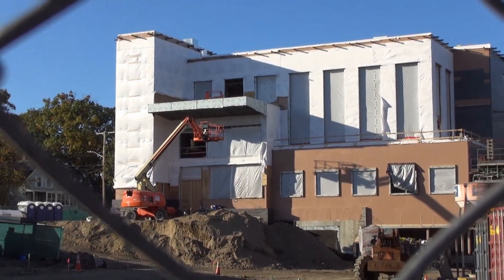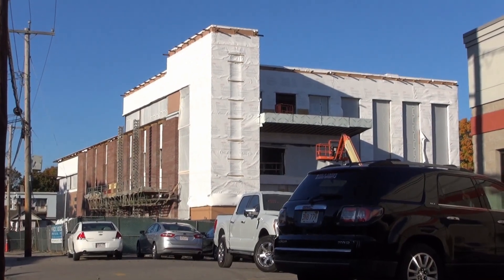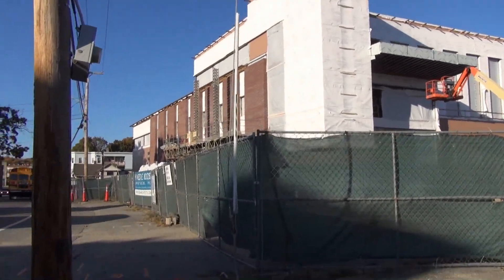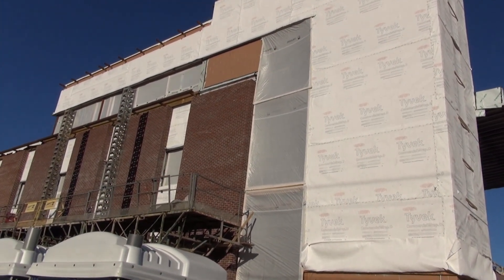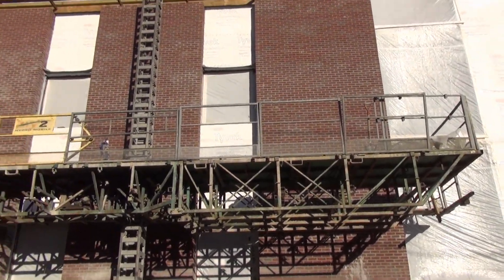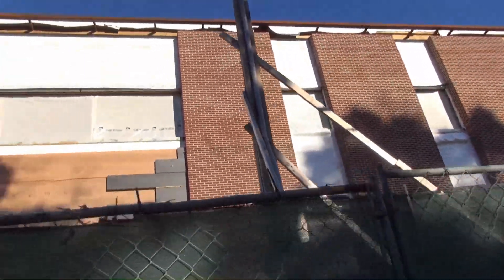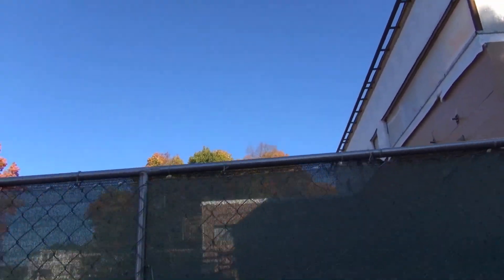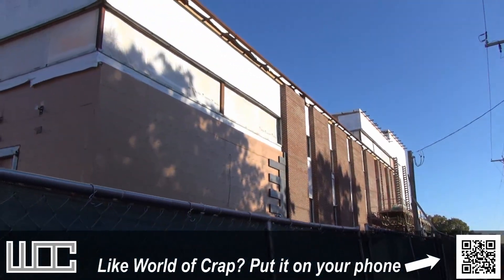Leominster: New Police Station (Part 7)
They started to side the building, the brick venire going up first. Most of the building isn't ready for it's final outward appearance, but it's getting there.
They are also working on the interior, hence the tarping over of the doors, and windows (keep temperatures high enough to do final work).
This is what's noticable.